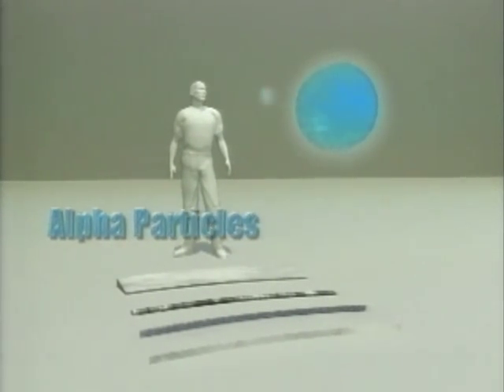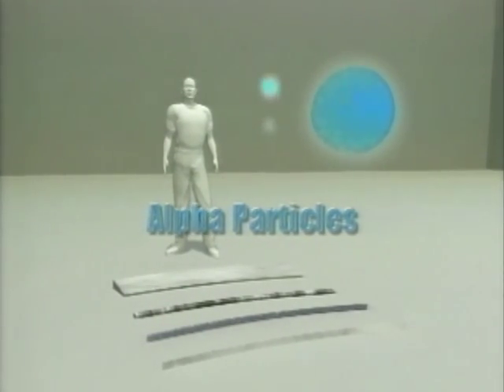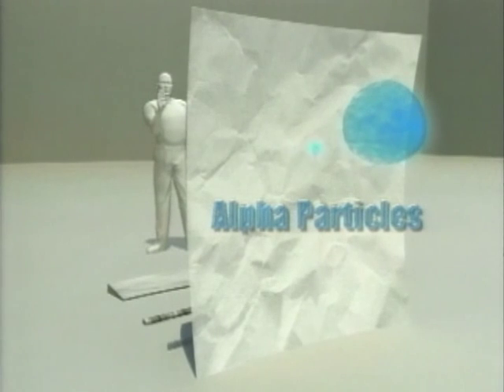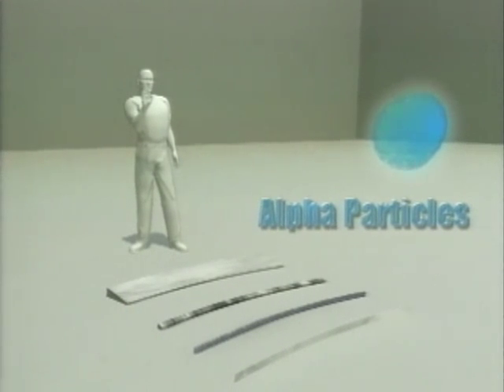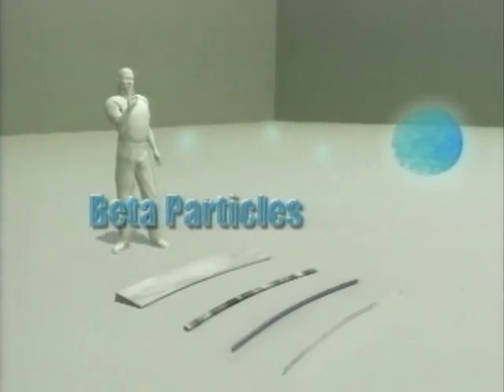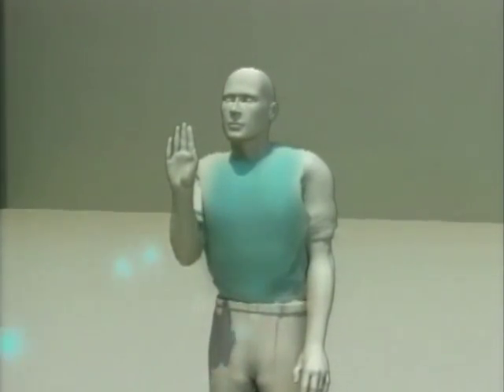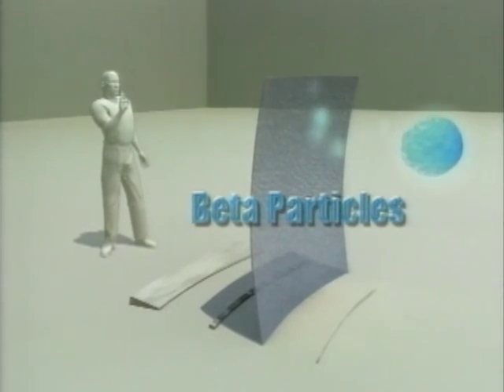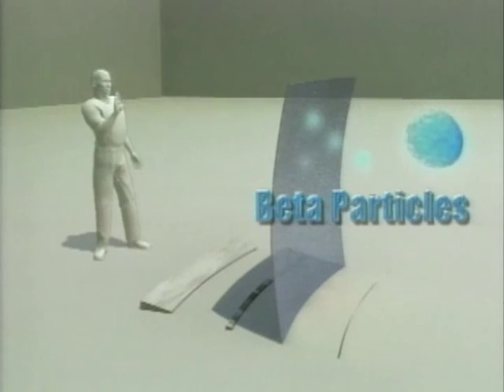Screening People for External Contamination - Part 4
Screening People for External Contamination - Part 4 - Centers for Disease Control 2007 -   - Screening People for External Contamination: Alpha, Beta, Gamma Animation